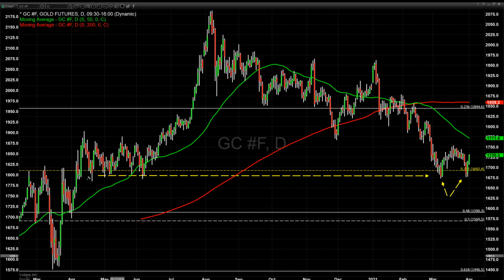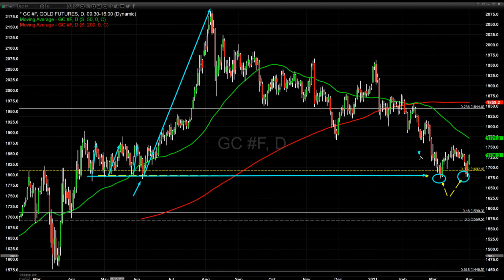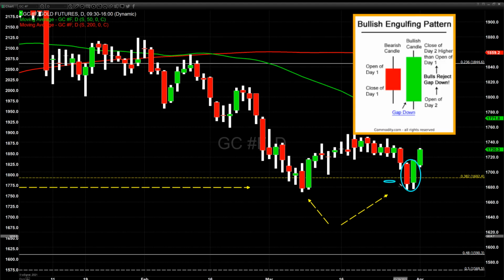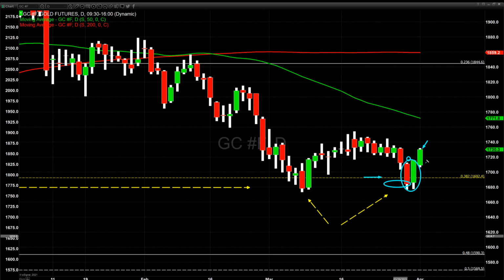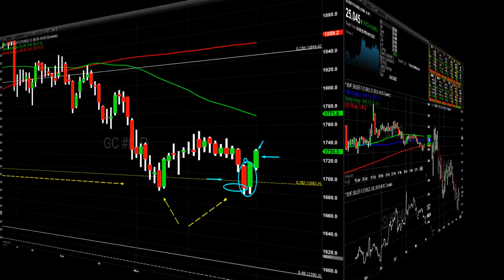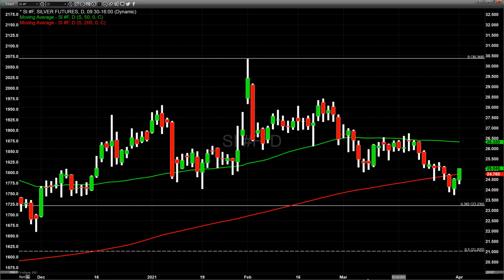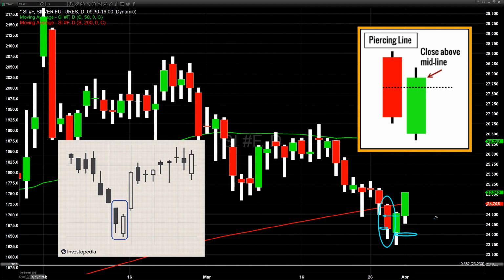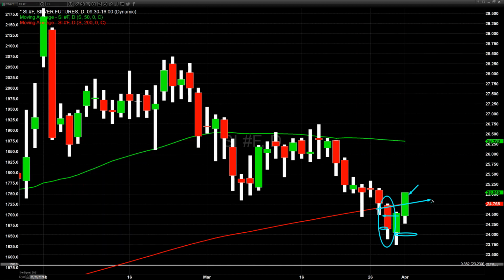Multiple indications of a reversal in gold and silver - 04/01/2021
Both gold and silver had been trading under extreme pressure, resulting in dramatic price declines in both precious metals. In fact, gold traded to an intraday low on Tuesday of just below $1680. Gold prices have been under pressure for quite some time as a multitude of factors have been directly responsible for the lower pricing.